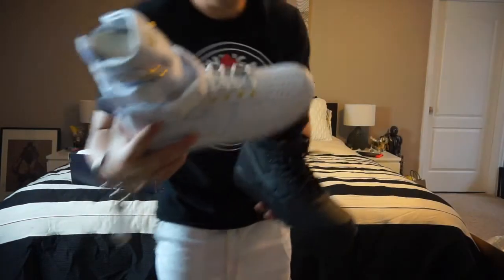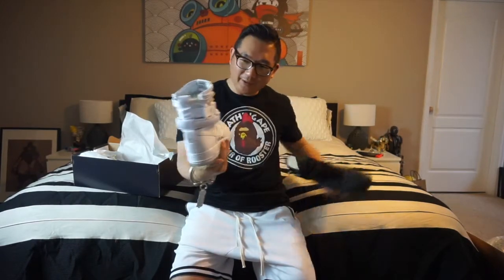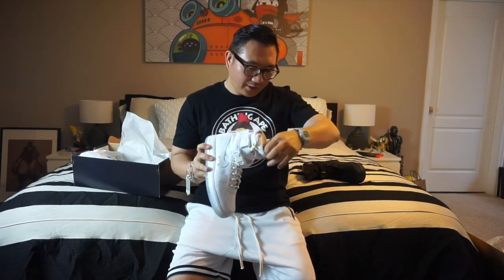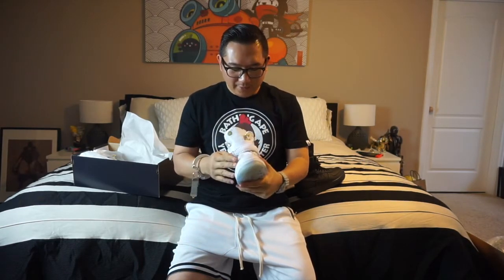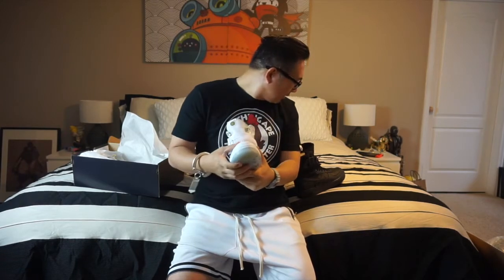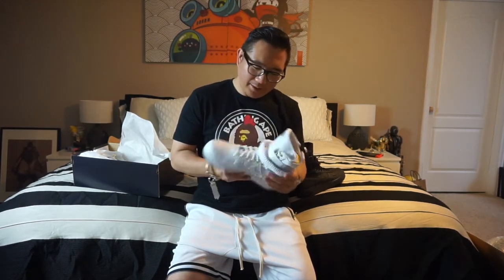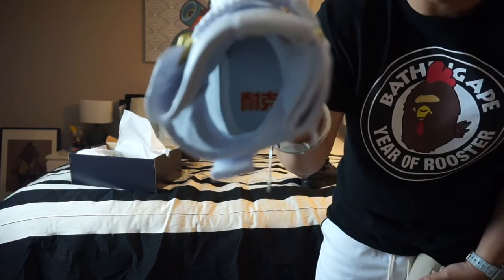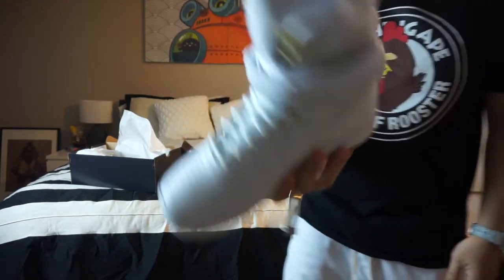Uboxing and review Nike SF AF1 "Lunar New Year"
Preparing for my upcoming review for the SF-AF 1 Lunar New Year. Can't wait to check out some cool details for the special holiday

Hello!

I'm the founder of Mai Hiro, a public speaker, and art/toy creator who loves sneakers, fashion, and designer culture. I believe in being passionate in my endeavors and that all dreams are possible, which is why I "Design By Belief.” Nakanari Instagram /專頁 Nakanari Twitter /專頁 Nakanari 微博/專頁 Nakanari FACEBOOK/專頁 Maihiroteam INSTAGRAM